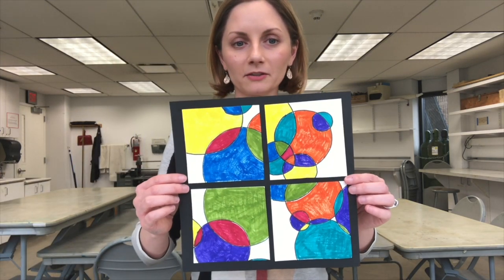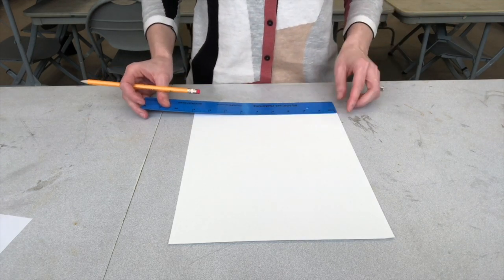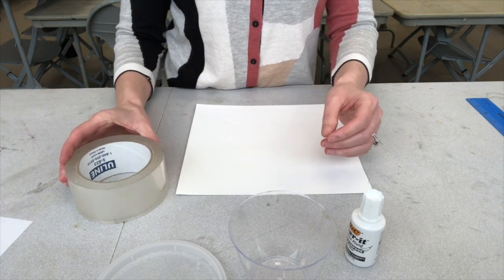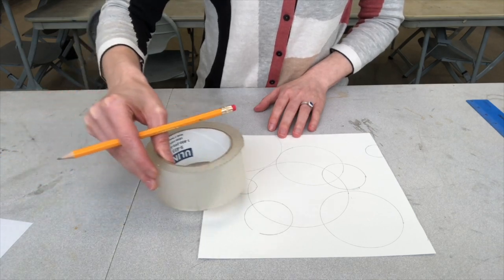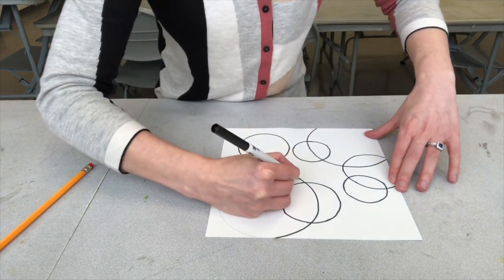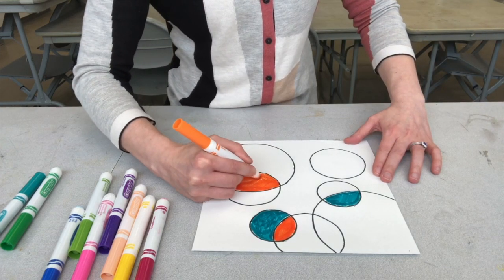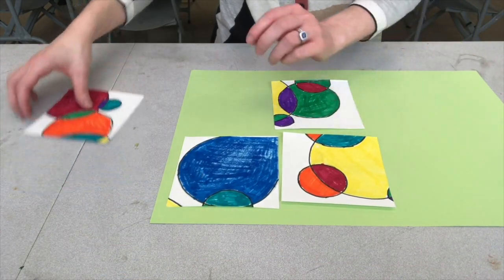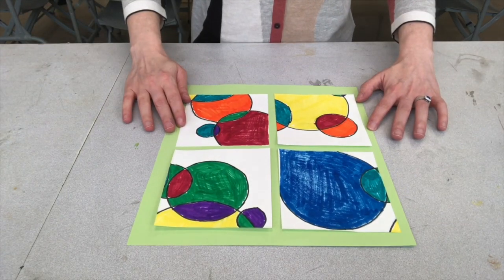Abstract Drawing Project from the Visual Arts Center of New Jersey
The Art Center's Cassandra Demski leads you through an art project to create abstract art inspired by Frank Stella.